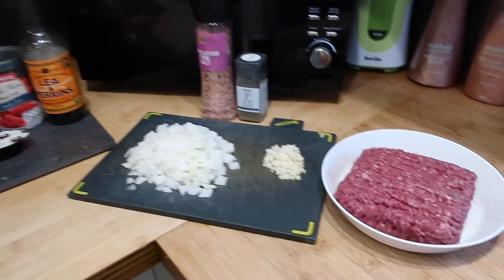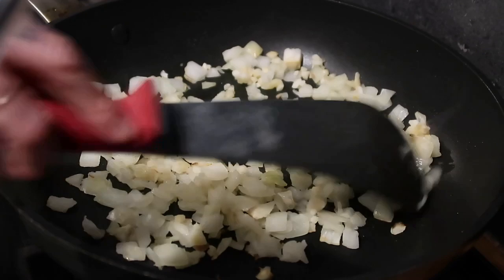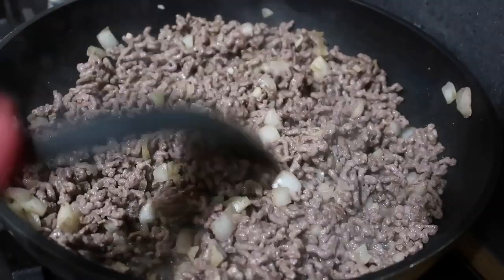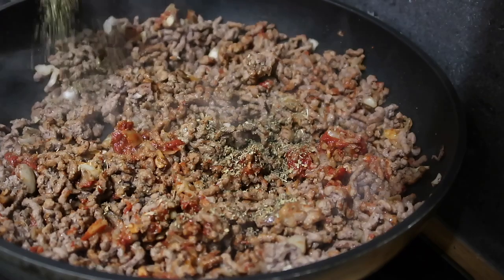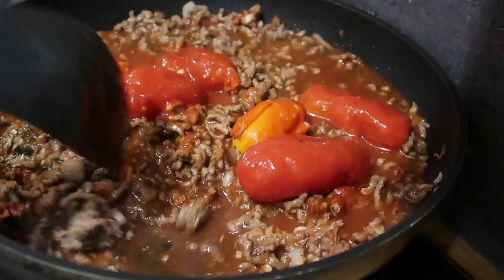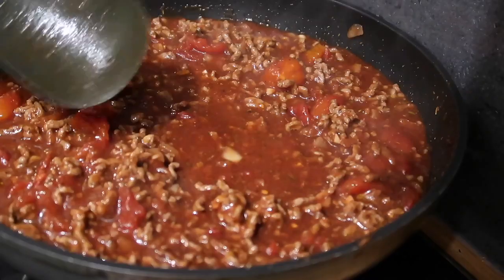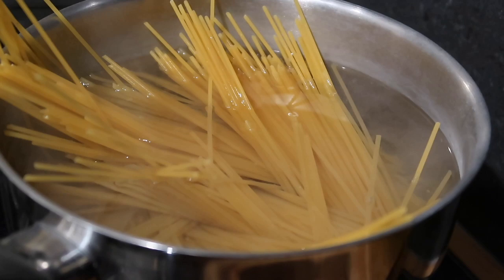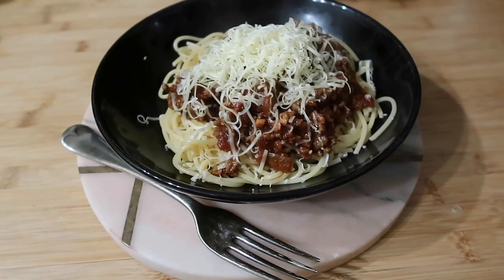SIMPLE SPAGHETTI BOLOGNESE RECIPE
💙A very simple & easy to prepare spaghetti bolognese to suit the whole family. All the ingredients I used are listed below & serve 4. The bolognese also freezes well 💙

You can also add any chopped vegetables carrot/courgette/celery/peppers/spinach to the mince for added flavour & nutrition, if you have a fussy eater just pop them in a blender first & add them at the onion stage.

INGREDIENTS:

500G LEAN BEEF MINCE
2 GARLIC CLOVES ~ PEELED & CHOPPED
1 LARGE BROWN ONION ~ PEELED & CHOPPED
1/2 TEASPOON SALT
1/2 TEASPOON PEPPER
1 TABLESPOON WORCESTERSHIRE SAUCE
2 TABLESPOONS TOMATO PUREE
1 TIN PEELED PLUM TOMATOES
1 TEASPOON BASIL
1 TEASPOON SUGAR
1 BEEF STOCK POT

GET IN TOUCH BY POST HERE:

THE FOULGER FAMILY
RAMSGATE
CT11 1EG

💙5 SIMPLE SLOW COOKER MEALS ~EASY FAMILY MEAL IDEAS #1